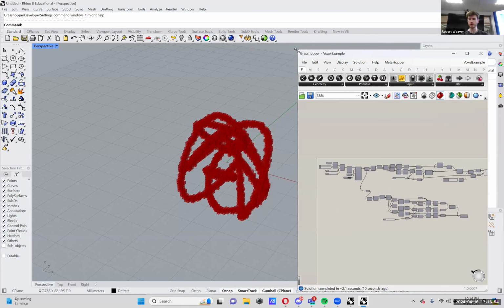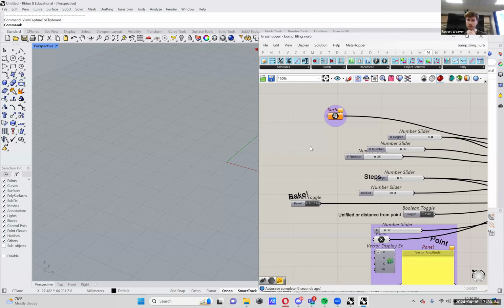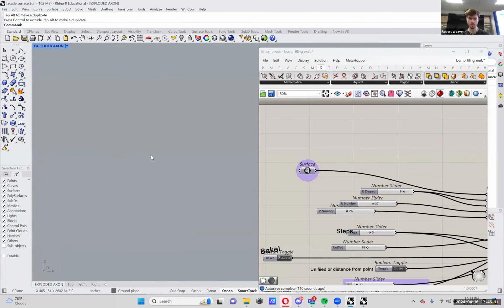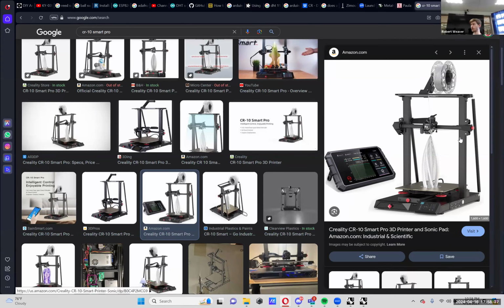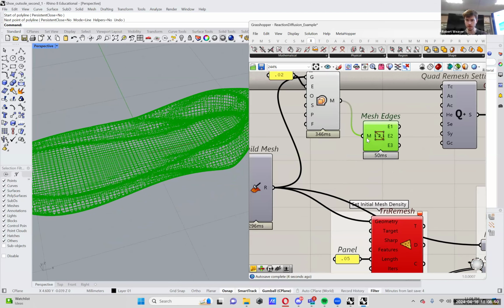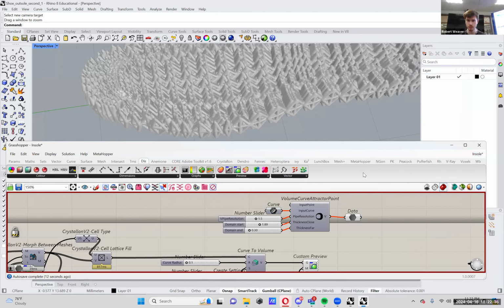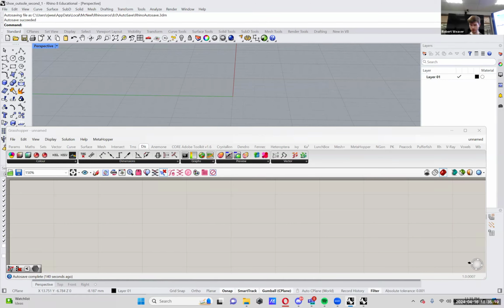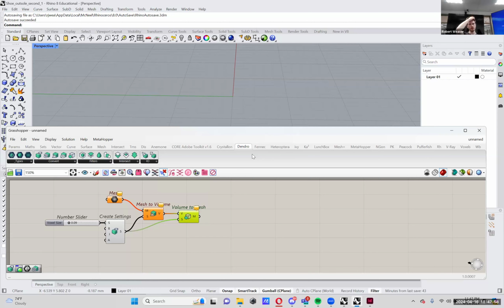D/DW Spring 24 - Final Project Discussions No. 3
Recorded 4/16/2024

In-Class Recording class discussion focused on the student's final project progress